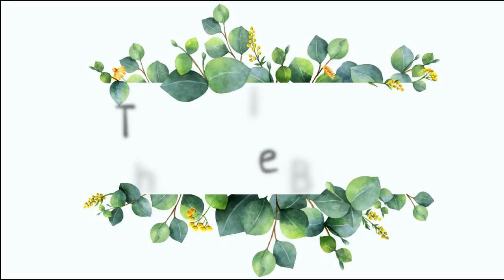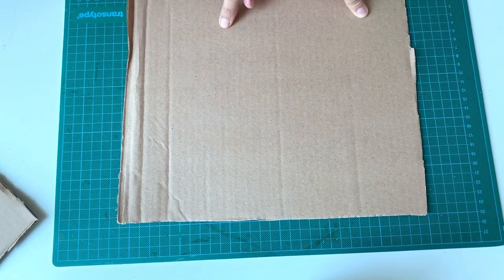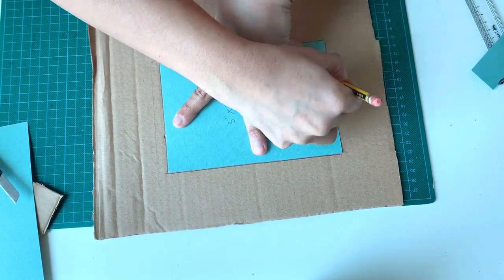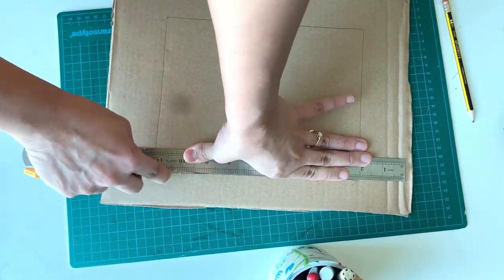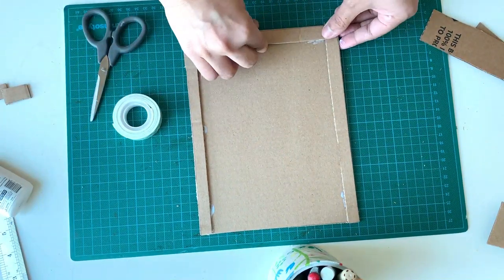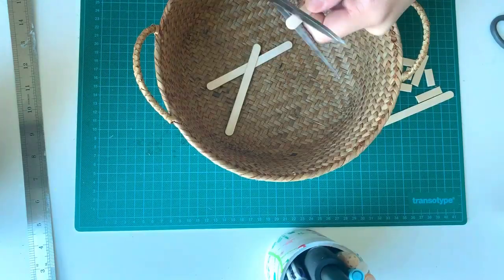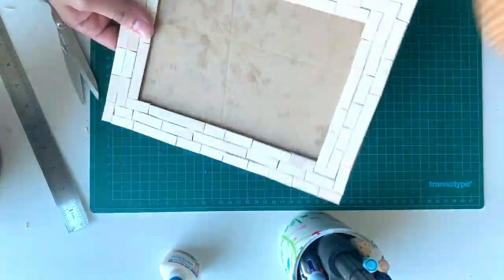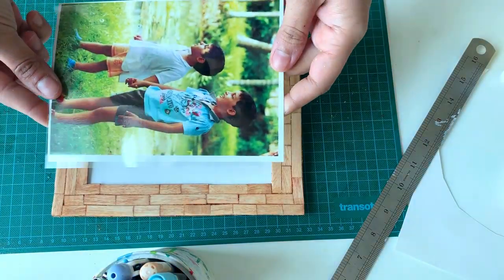Photo frame from cardboard | Diy photo frame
This recycled craft is all about transforming an old pizza box into a beautiful photo frame.

Materials I used:
1. Old Pizza delivery Box
2. Cutter
3. Popsicle sticks
4. Wood Paint
5. OHP Sheet